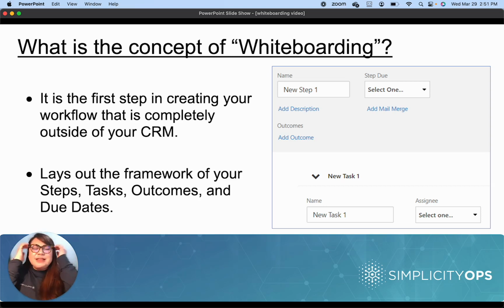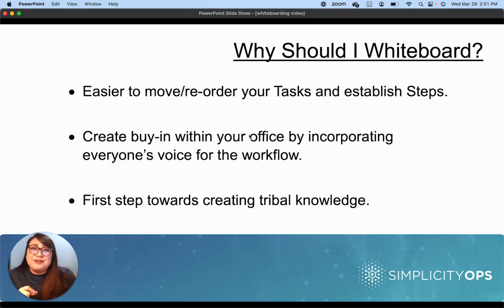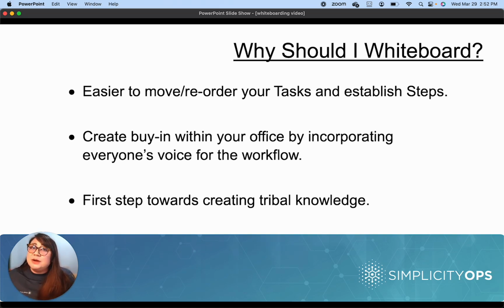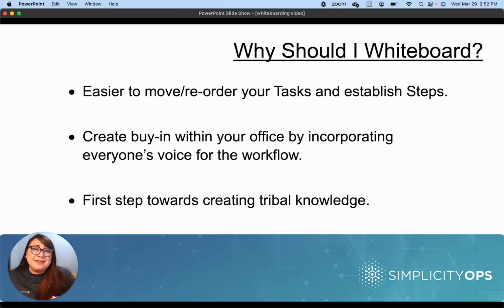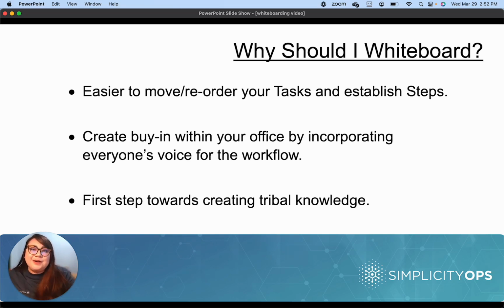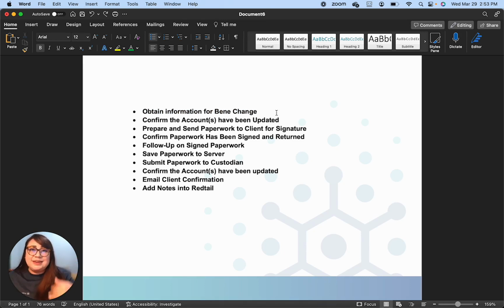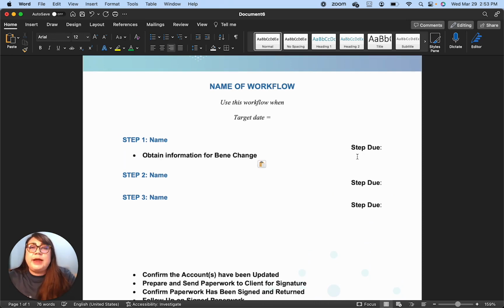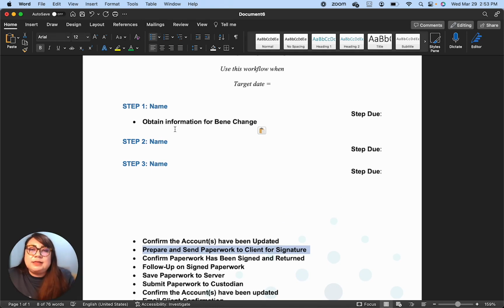Workflow Whiteboarding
So what’s the secret to workflows? Going through a whiteboarding process. This is just a fancy way to say rough draft or brainstorming before you hop into your CRM to build them out. We like to whiteboard on a word document – but you can whiteboard anywhere that will allow you to put what you have in your brain on paper.